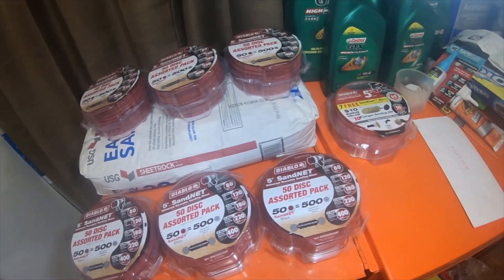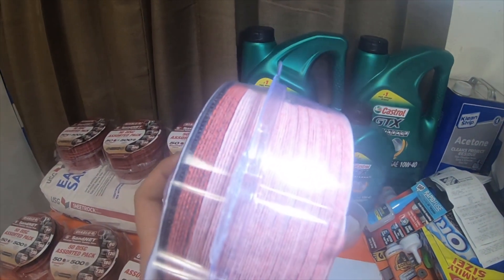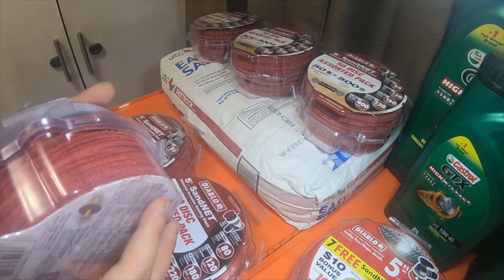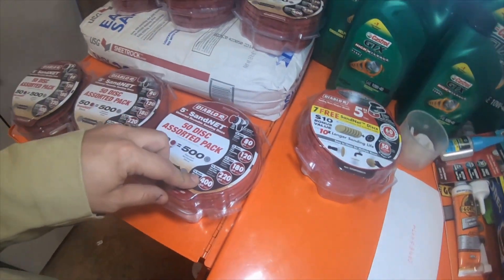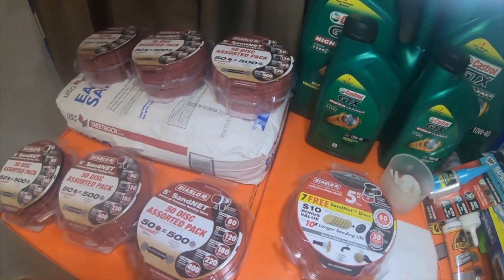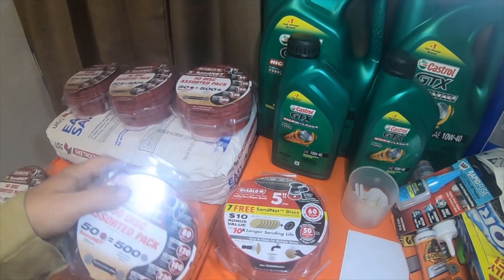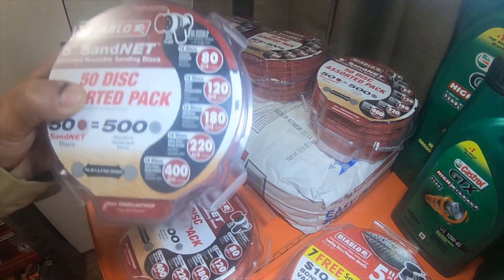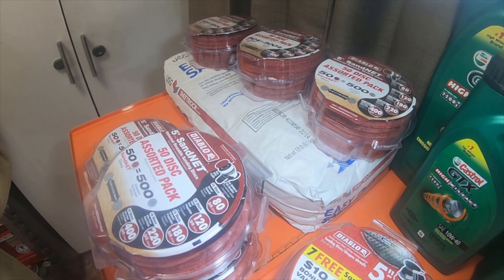Tool Haul - Home Depot - Diablo SandNet Deals N Milwaukee Sander? - Part 2 - 4 7th 20